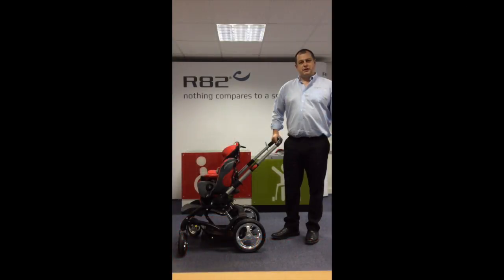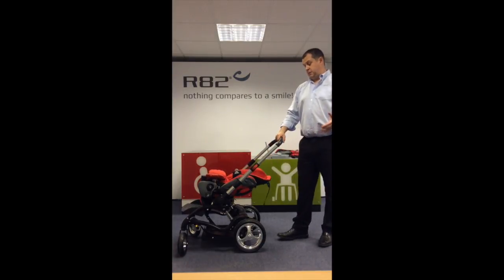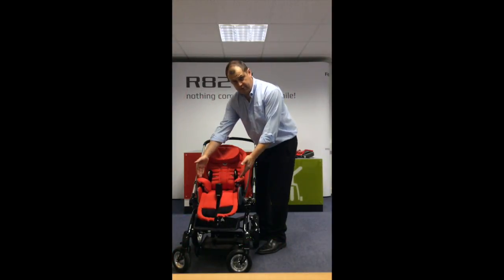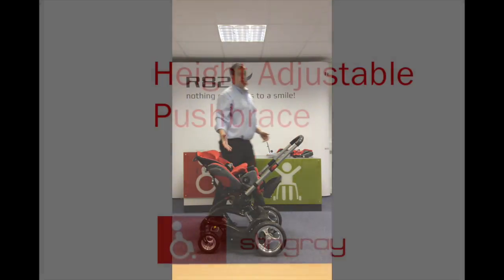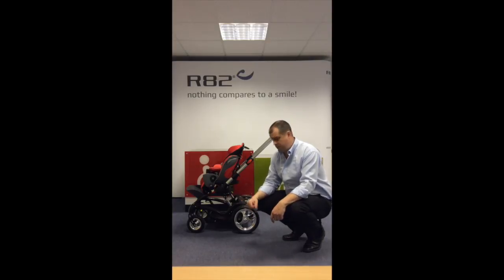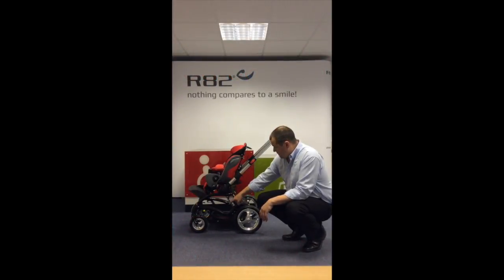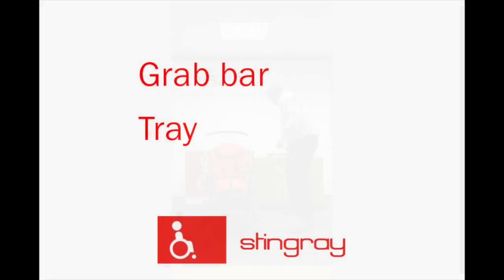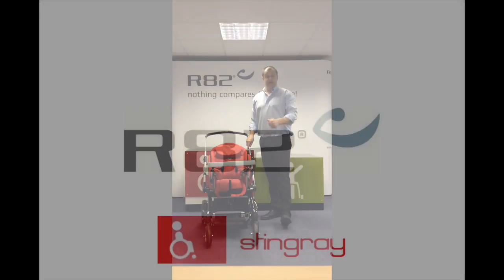R82 Stingray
This video is about R82 Stingray